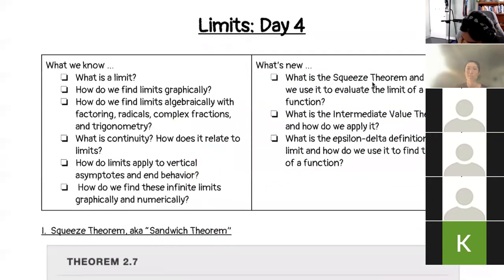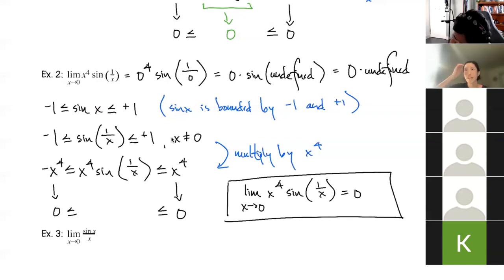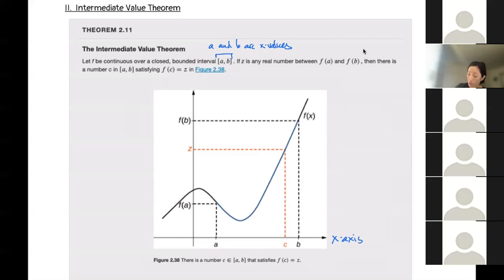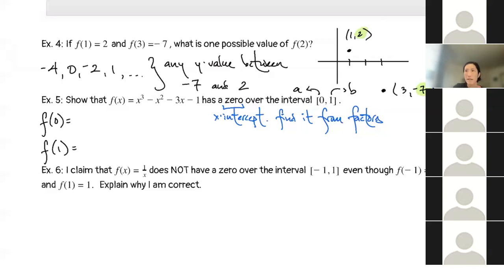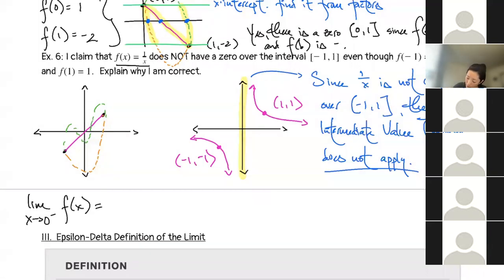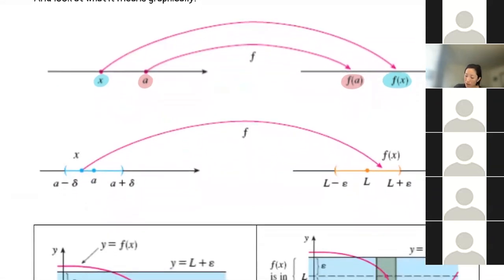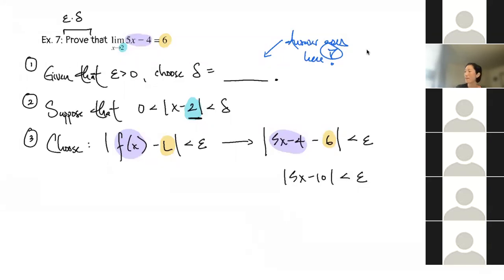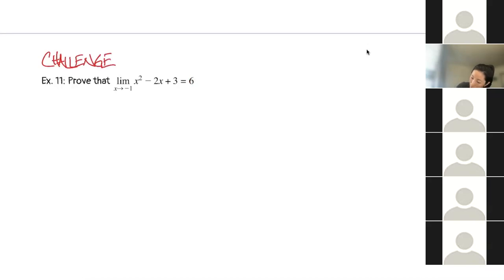Limits Day 4 Part 2 (Math150 Summer21)